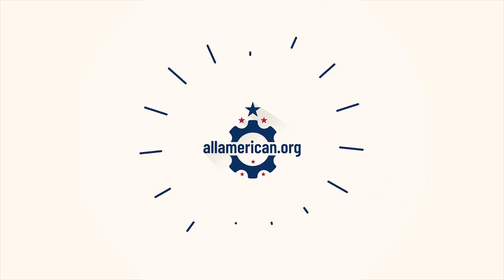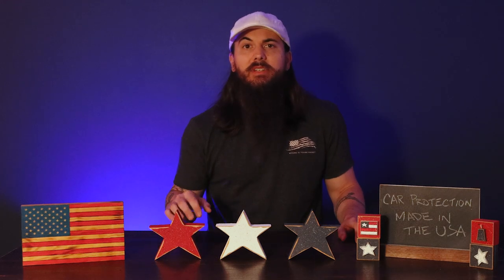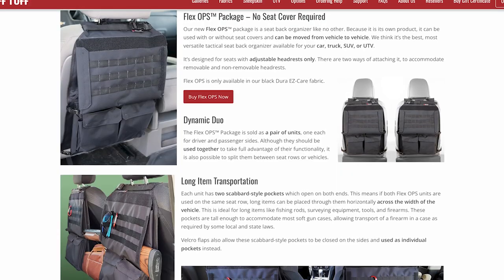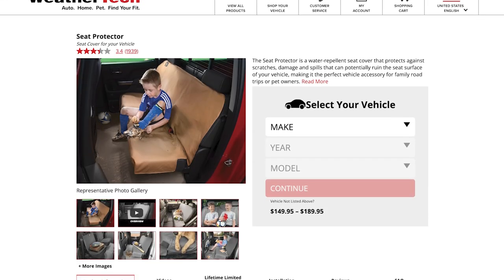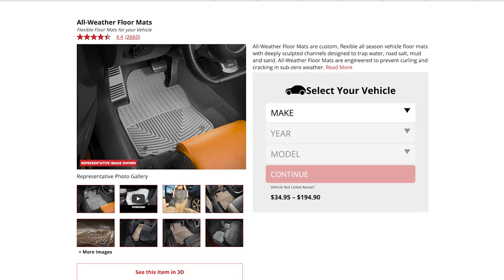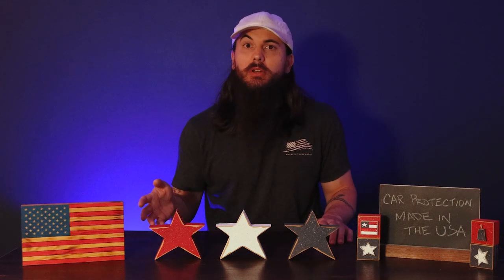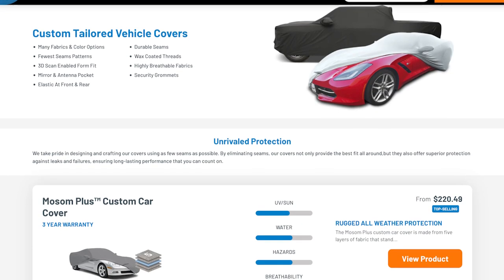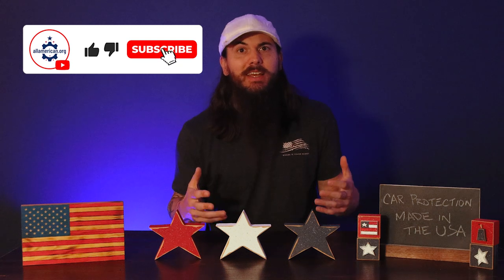Great Car Protection Accessories Made in the USA (I Bet You Recognize One Brand)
In this video, I'm covering car protection products made in the USA. We're covering American made car floor mats, seat covers, and car covers that you can deck out your car or truck with to keep it protected. Check out our written research on AllAmerican.org linked below as well!

Sections:
0:00 Intro
0:24 Material Sourcing Notes
1:14 American Made Seat Covers
3:44 American Made Floor Mats
4:59 American Made Car Covers